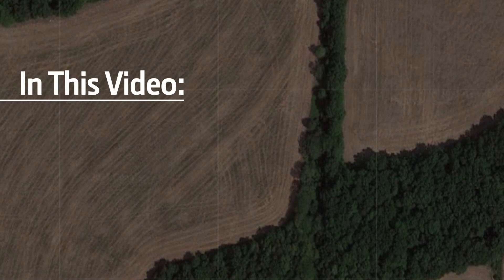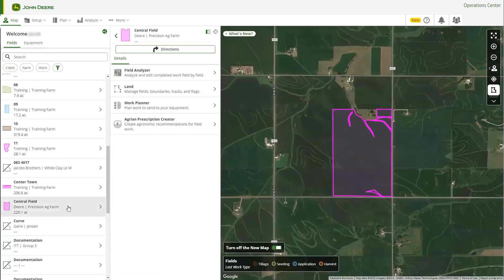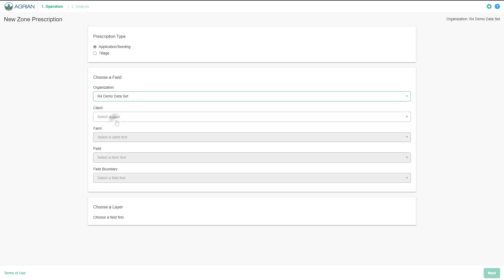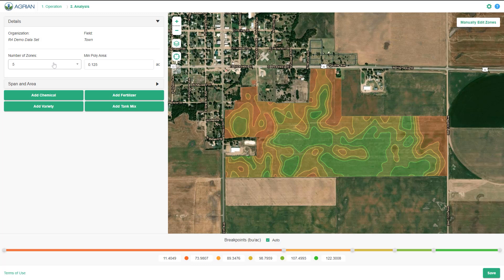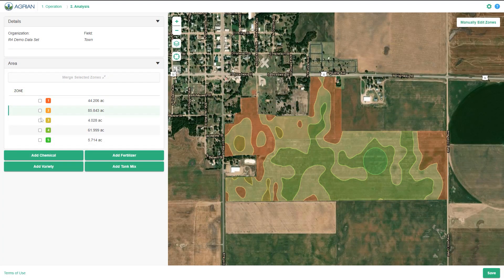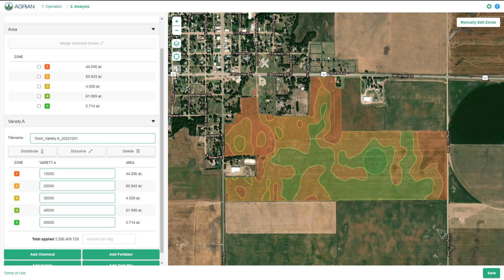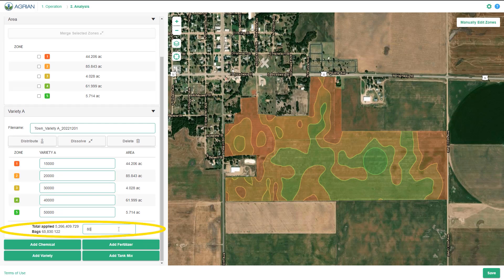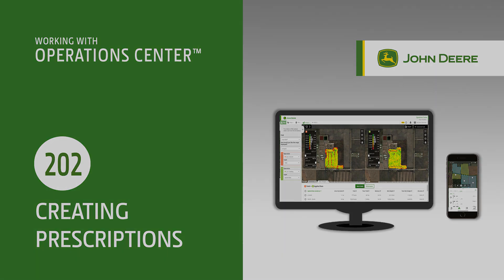202 Creating Prescriptions | John Deere Operations Center™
Agrian Prescription Creator is a connected software tool for prescription creation in Operations Center web. It allows producers to easily make zones and variable rate prescriptions for application, seeding, and tillage operations.

0:00 Introduction
0:49 Accessing Agrian Prescription Creator
1:45 Creating a Prescription
2:55 Creating zones
4:18 Product calculator
5:25 Transferring prescriptions